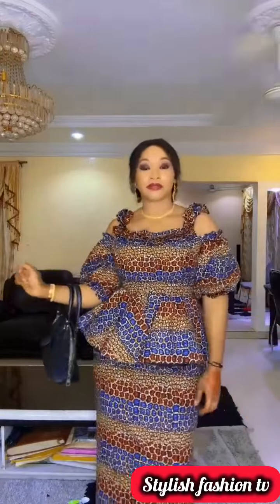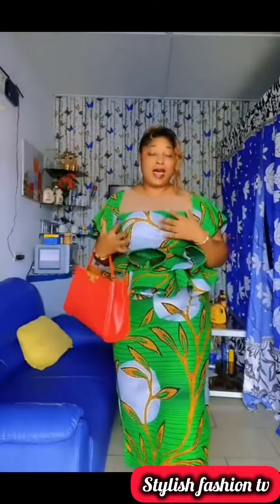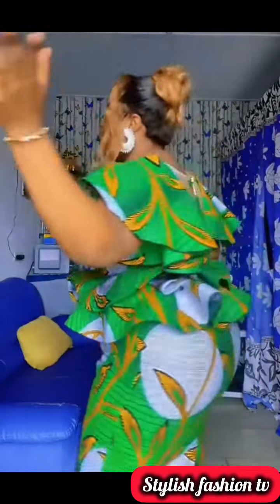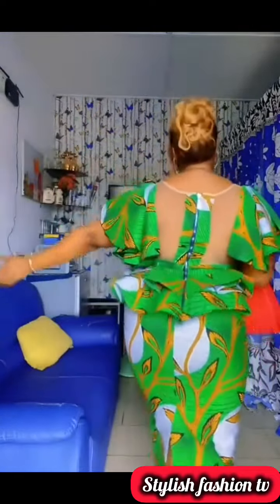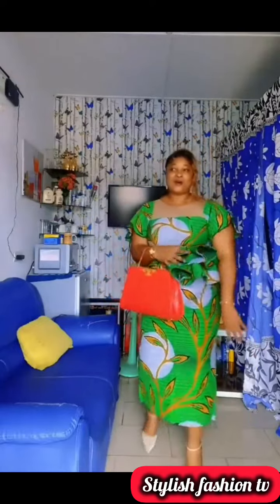ELEGANT SKIRT AND BLOUSE STYLES,ANKARA SKIRT AND PUPLUM TOPS,NEW LACE DESIGNS,AFRICAN FASHION